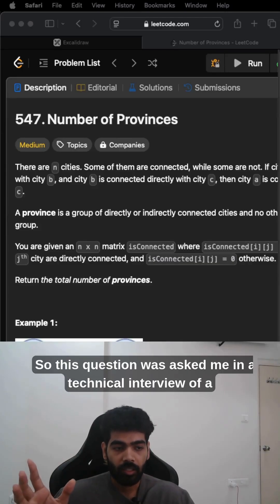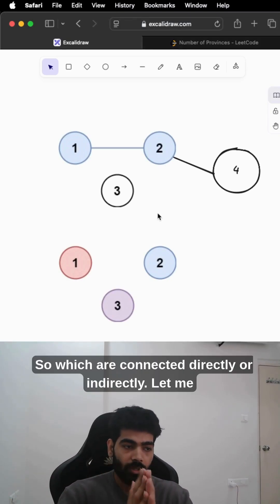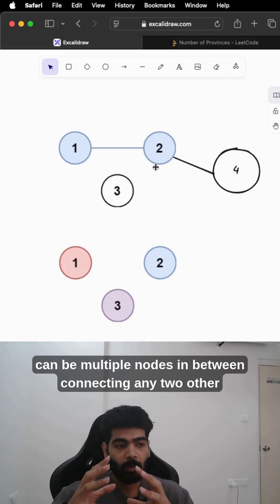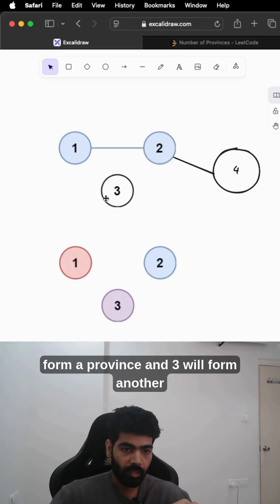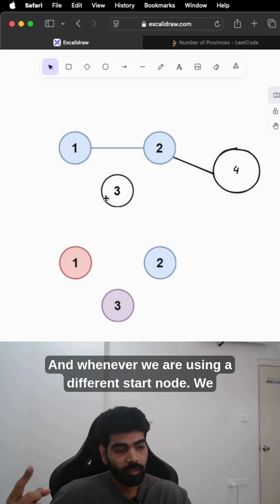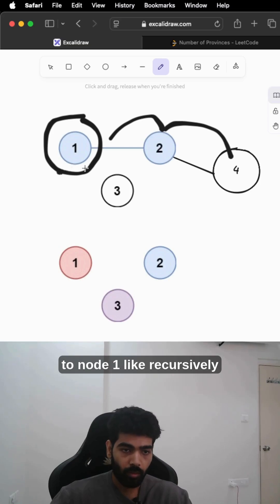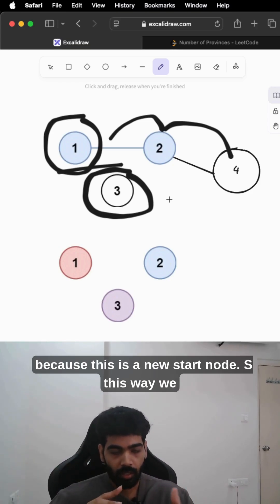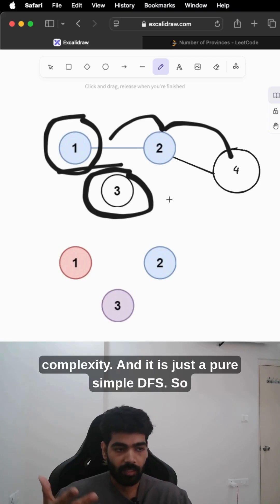Graph Question In Faang Interview | 547. Number of Provinces